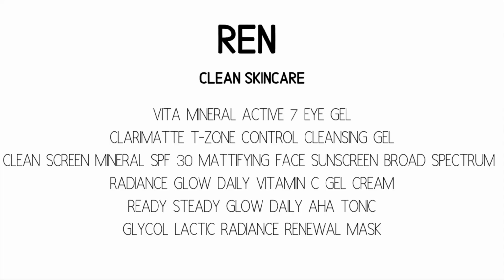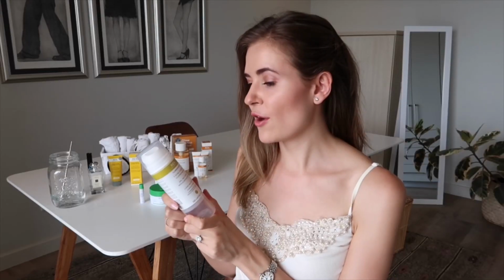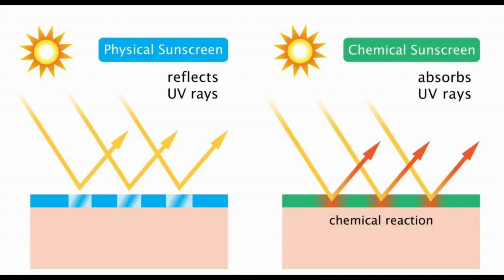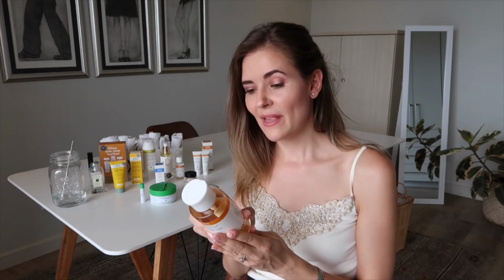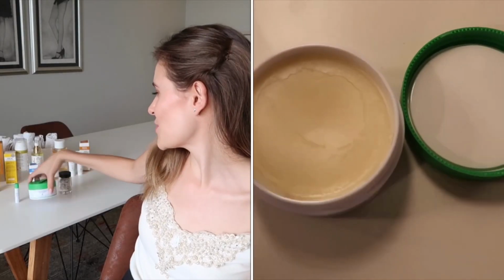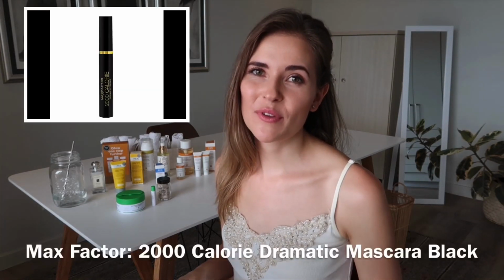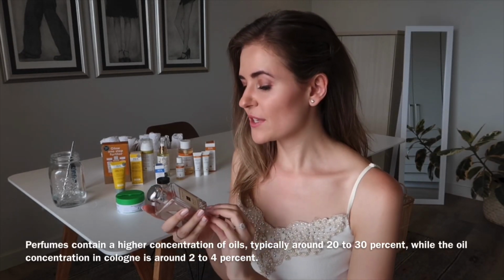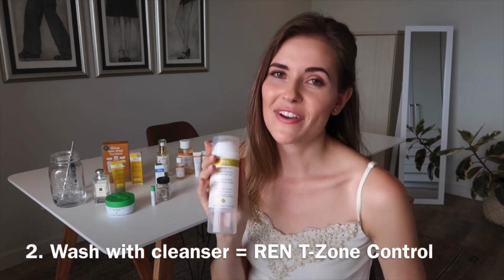SKINCARE | REN Clean Skincare, Drunk Elephant, Face Halo & More | Beate Myburgh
T-ZONE CONTROL CLEANSING GEL

A purifying, antibacterial facial cleansing gel for skin that is prone to oiliness and breakouts, particularly in the T-Zone.

Results:Removes dirt and dissolves excess sebum; unclogs pores and reduces the appearance of pore size.
Skin type:
Combination skin, prone to oiliness and outbreaks, especially in the T-Zone.

CLEAN SCREEN MINERAL SPF 30 MATTIFYING FACE SUNSCREEN BROAD SPECTRUM

Mattifying face sunscreen with Broad spectrum UVA/UVB protection, blue light protection, non-nano technology, vegan and made with naturally derived ingredients.

Meet your no-shine, sensitive-skin-friendly and sun protection, all in a cream that’s easily absorbed, and easily incorporated into your daily skincare routine.

VITA MINERAL ACTIVE 7 EYE GEL

A light and cooling gel to treat, revive and brighten the delicate eye area, under or over makeup.

GLOW ONE STEP FURTHER

RADIANCE GLOW DAILY VITAMIN C GEL CREAM
A clean weightless gel moisturiser uses Vitamin C and Magnesium to gently deliver a brighter, more hydrated complexion.Targets – Hyperpigmentation & sun damage. Uneven skin tone. Tired or dull looking skin. Fine LinesResults – An Even Skin Tone. Smooth Skin. Re-energised, radiant skin.

READY STEADY GLOW DAILY AHA TONIC

This effective, skin-resurfacing toner will exfoliate and brighten your complexion, whilst being gentle enough to use daily.
Results: By stimulating the skin to naturally exfoliate, Lactic Acid and Willow Bark extract work together to smooth, tone and help reduce the pore size, while Azelaic Acid precursor will brighten and help to even out skin tone for the perfect glow.

GLYCOL LACTIC RADIANCE RENEWAL MASK

A potent bio active peel mask designed to renew the complexion, reduce the appearance of fine lines and dramatically improve skin tone.
Results: Removes dead skin cells to renew the complexion. Skin looks brighter, healthier, more radiant. Helps reduce the appearance of fine lines and wrinkles. Combats congestion, blackheads and blemishes.

Slaai™ Makeup-Melting Butter Cleanser

WHAT IT IS FORMULATED TO DO:
Formulated with clean, antioxidant-rich fruit extracts and oils to help soothe, plus a nourishing African oil blend of marula, baobob, kalahari melon, mongongo and ximenia, Slaai™ Makeup-Melting Butter Cleanser cleanses and moisturizes without any irritants or sensitizers.
Designed to be used on dry skin, Slaai™ removes excess oil, grime and makeup from skin. Adding water activates Slaai™ into a milk that rinses away cleanly, leaving behind a dewy glow.

Wood Sage & Sea Salt Cologne
John Boyega Edit

The modern make up remover

Face Halo quickly and easily removes makeup, using our amazing HaloTech fibers with water only. Non-toxic and reusable, Face Halo replaces up to 500 single-use makeup wipes. No need to rub or scrub, Face Halo gently removes makeup and impurities, perfect for any skin type or sensitivity.